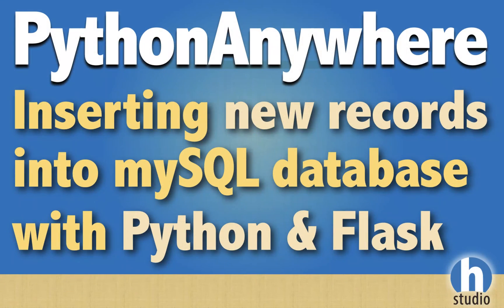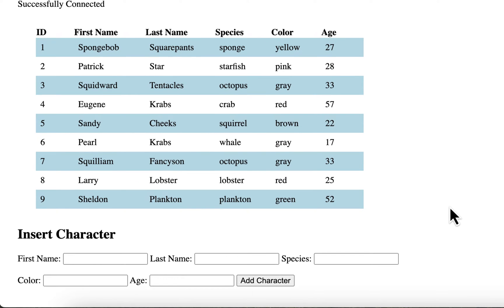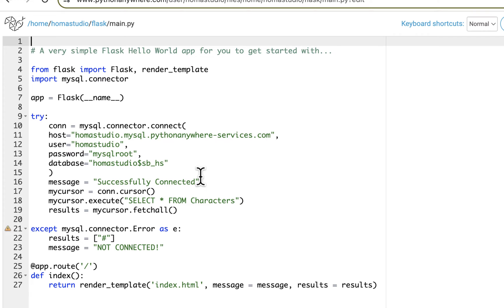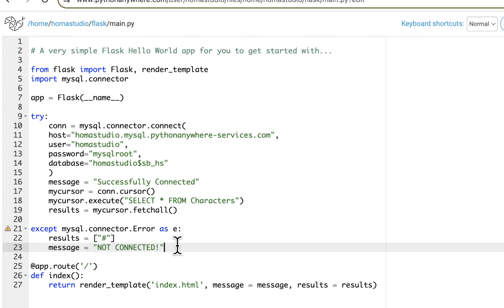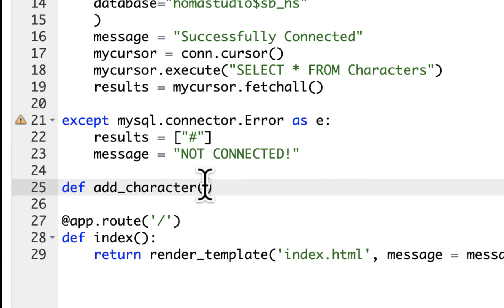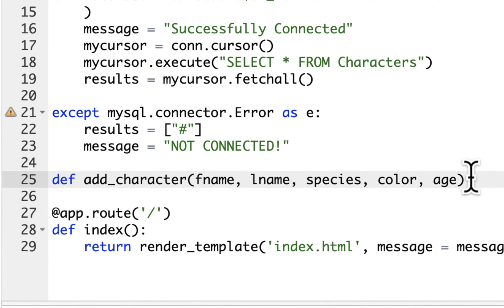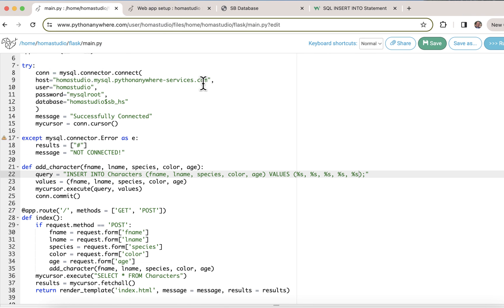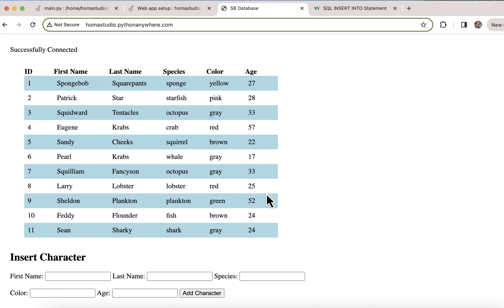13 - Inserting new records into mySQL database with Python & Flask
Covers creating the Python code that will take information entered into a form and add new records into an existing mySQL database from a front-end web page using Flask web framework in PythonAnywhere IDE. (Final video in series)